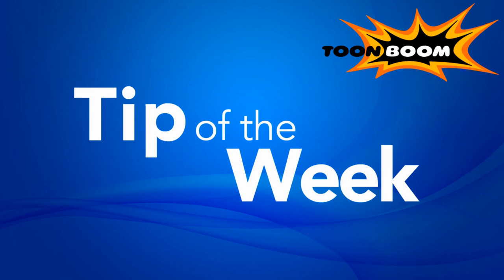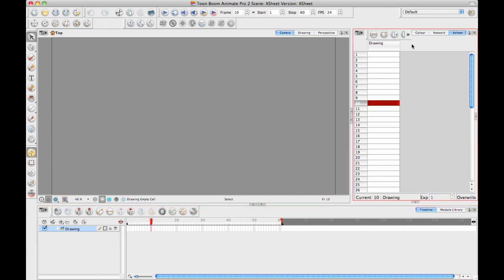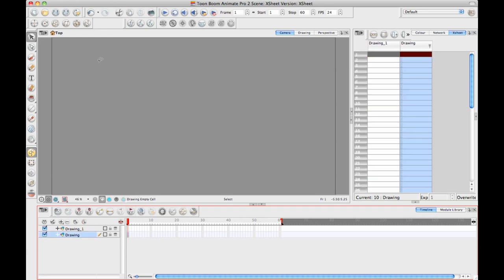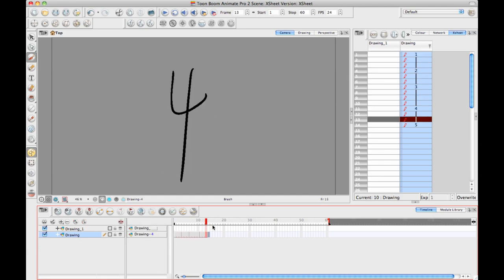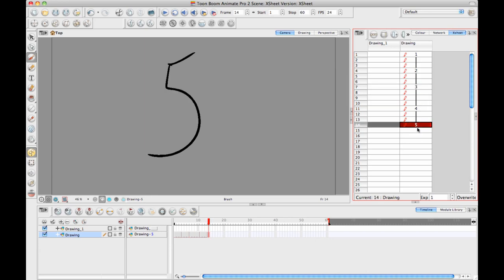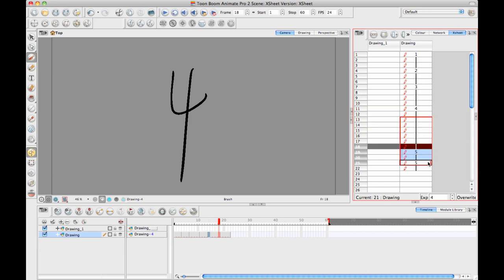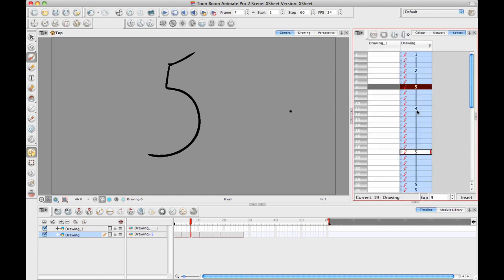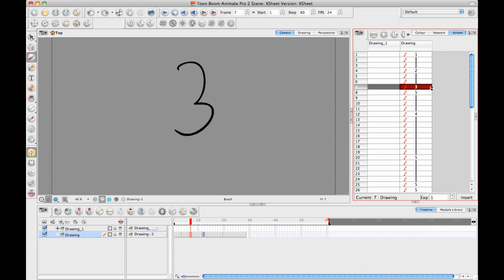Toon Boom Tip #25: XSheet Basics (Part 1)